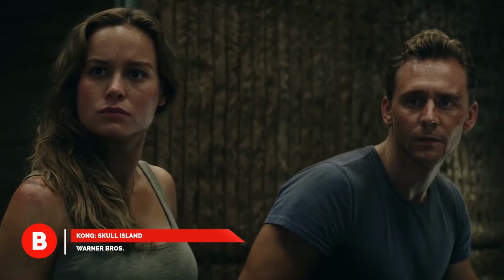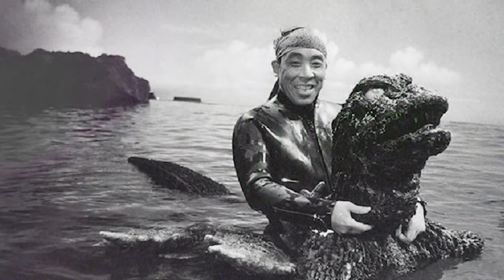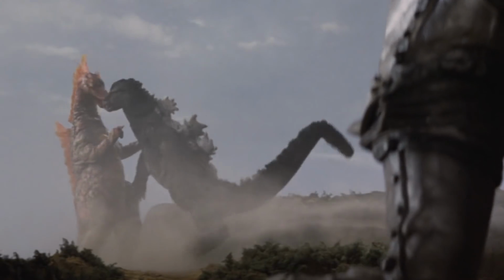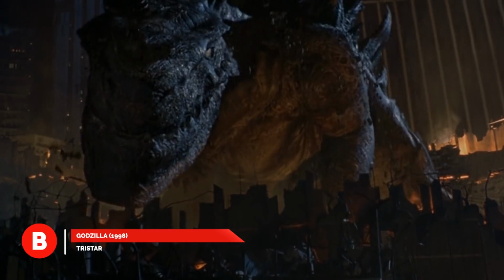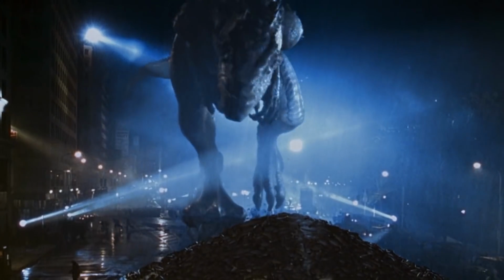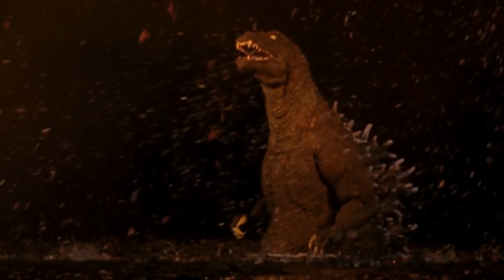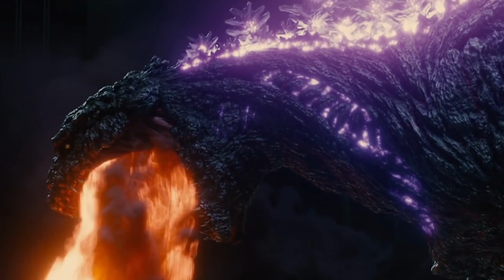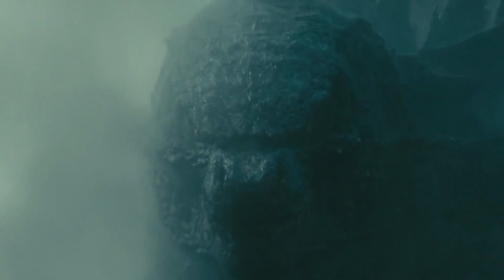Godzilla Versions Ranked From Weakest to Strongest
Which Godzilla Version Is The Strongest?

It might be hard to believe, but it’s been a really, really long time since Godzilla first appeared on our screens. The original movie was released way back in 1954 but little did creators know just how popular the King of the Monsters would become across the world. These days, he’s a multi-million-dollar machine that keeps fans coming back for more.

Over the decades, Godzilla has changed, going from a credible threat to something out of your worst nightmares. There have been dozens of movies, each one ushering in a slightly different version of the character and giving him a makeover. Let’s take a look at the best of the best and get a close-up look at kaiju culture.